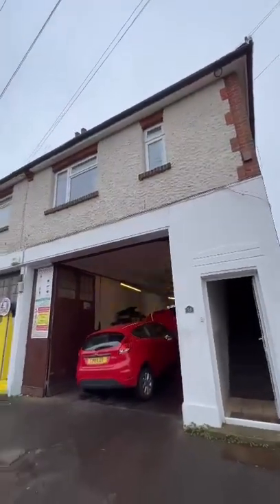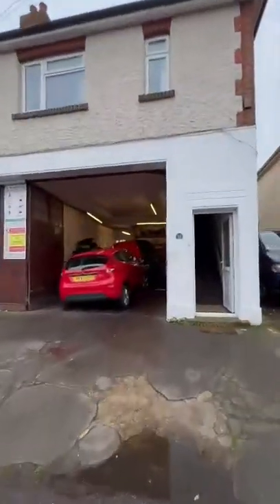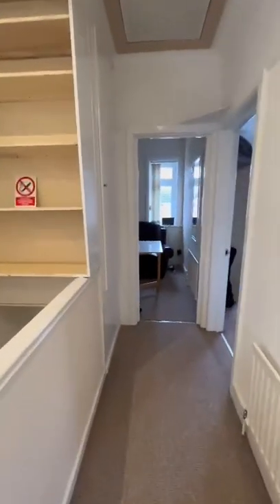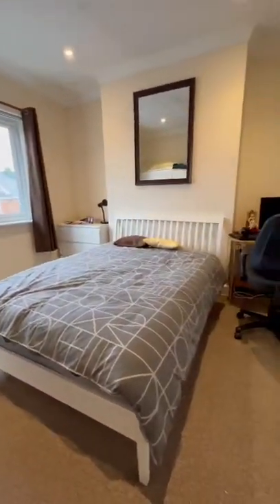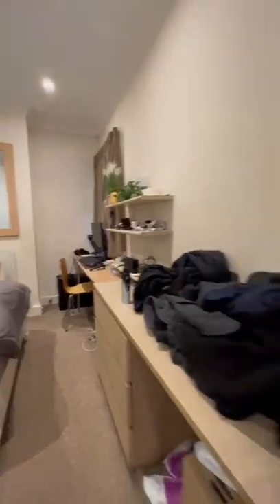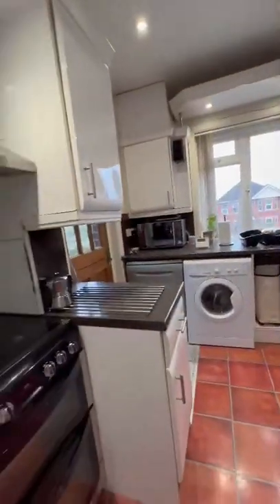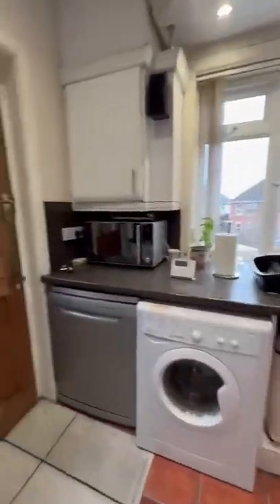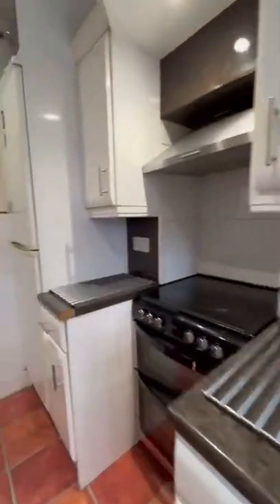🏡INVESTMENT🏡 2 BED FLAT ON CARDIGAN ROAD LET FOR £925PCM! ASKING PRICE £170k